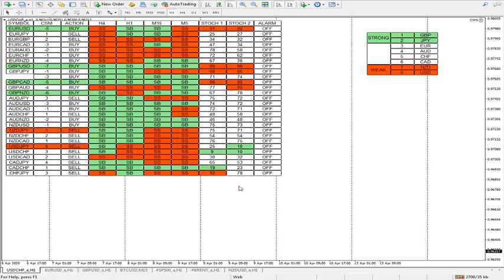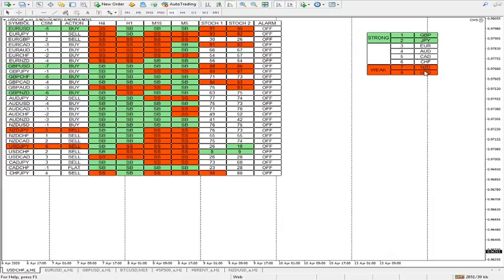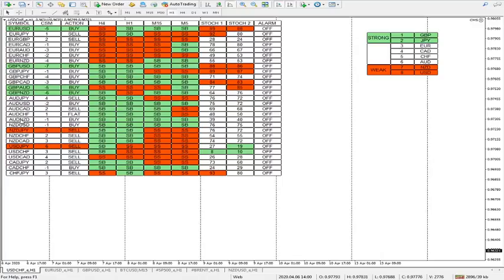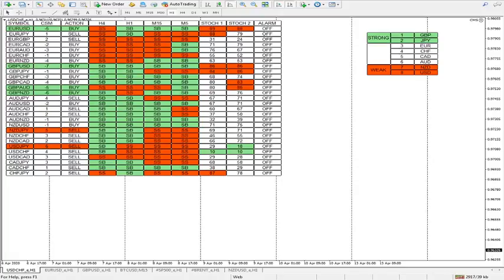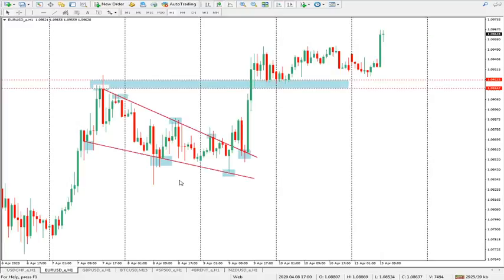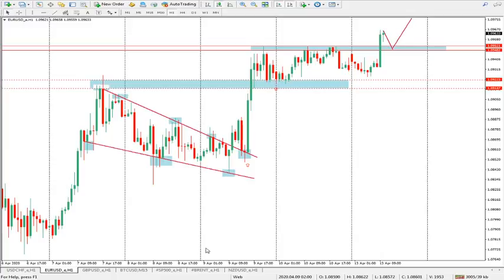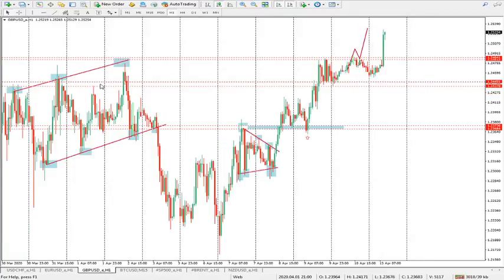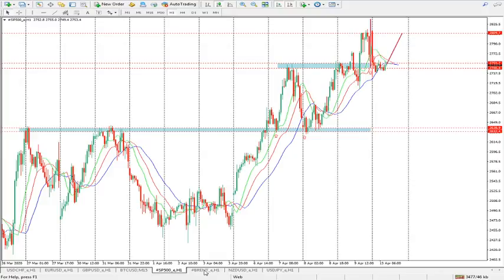Forex Forecast - 13 April 2020 [FRESHFOREX.COM]